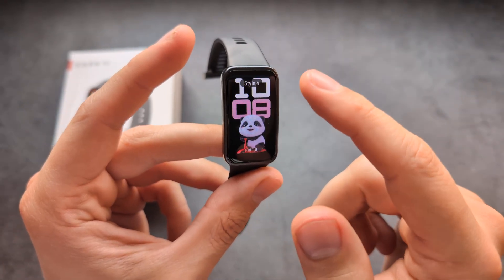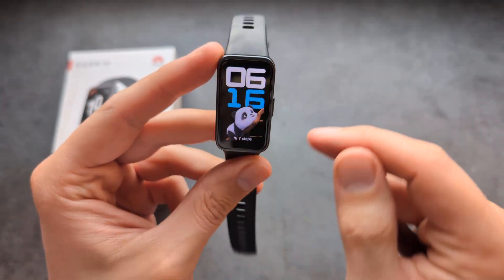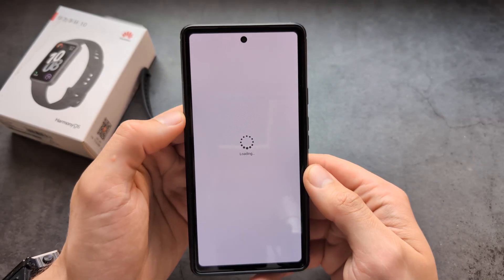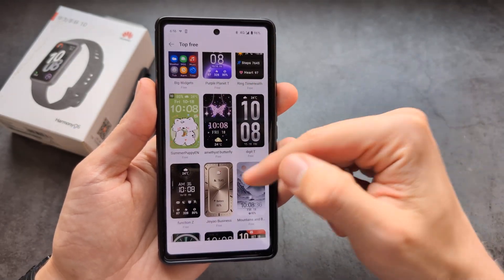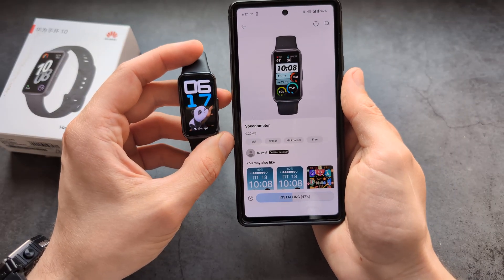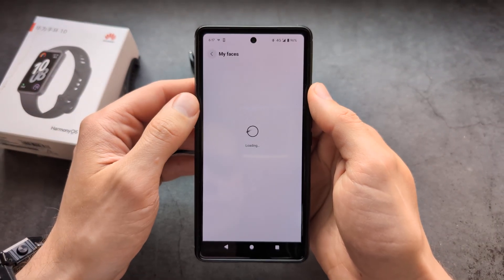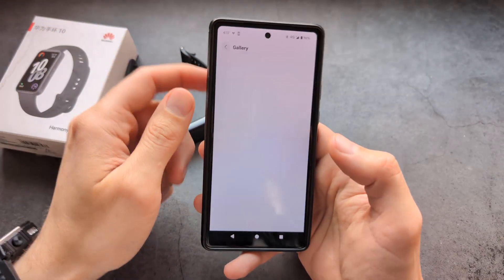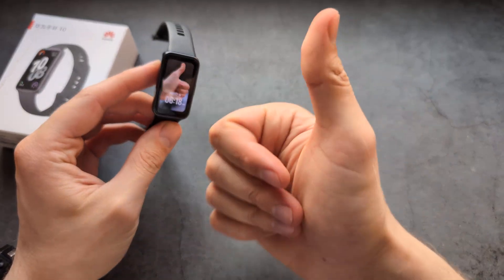Huawei Band 10 WatchFaces - How to Change, Edit Data Fields & Download More Watchface Backgrounds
How to customize watchfaces on Huawei Band 10